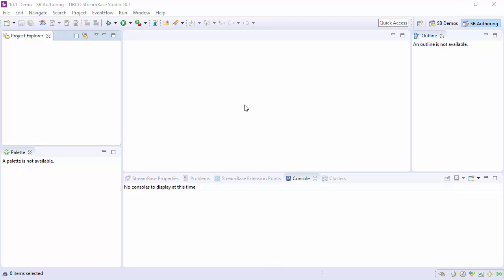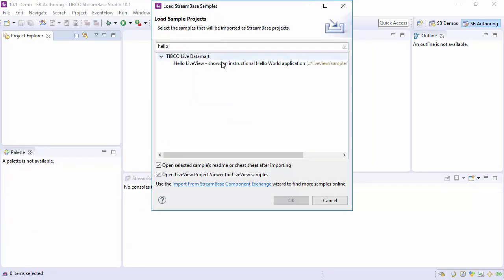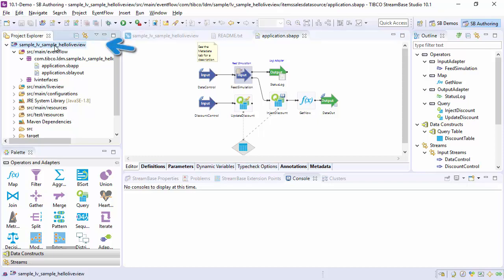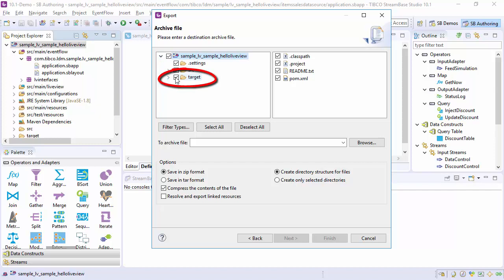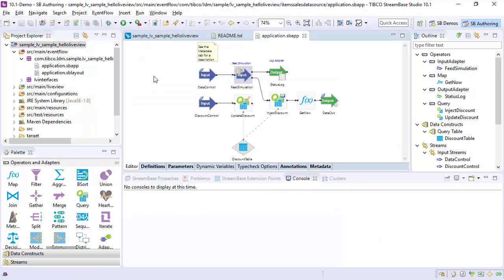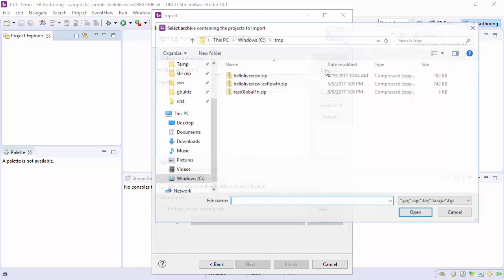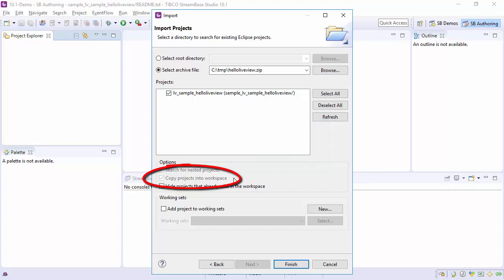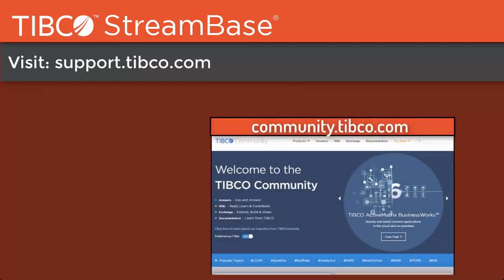How to Export and Import StreamBase Studio Projects Using Archive Files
TIBCO StreamBase® Studio provides all the Eclipse IDE import and export alternatives. For working with StreamBase projects the project-level archive-based export and import is preferred when projects are not shared using a version control system and Eclipse's Team commands.